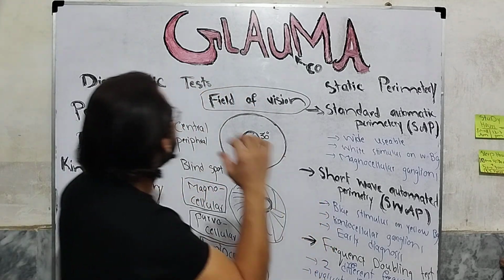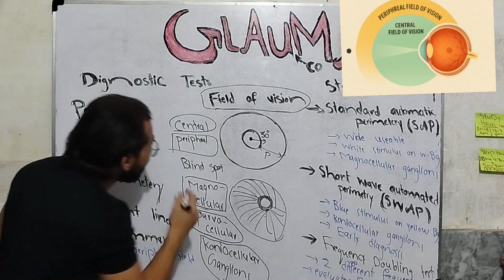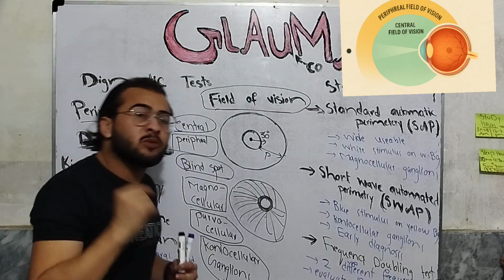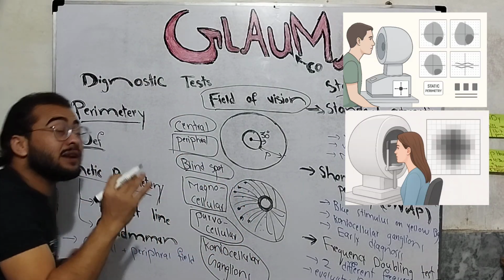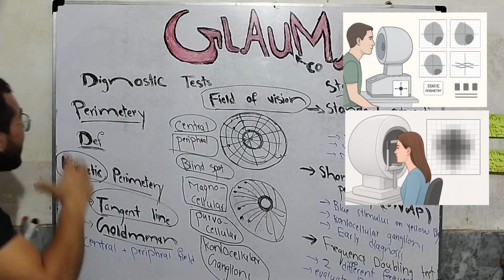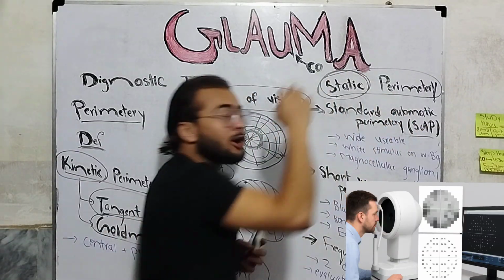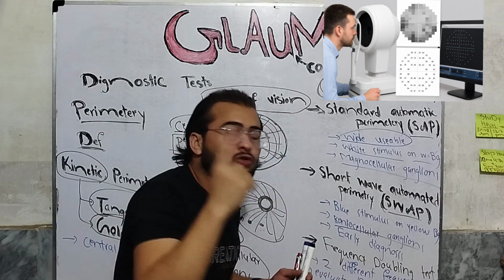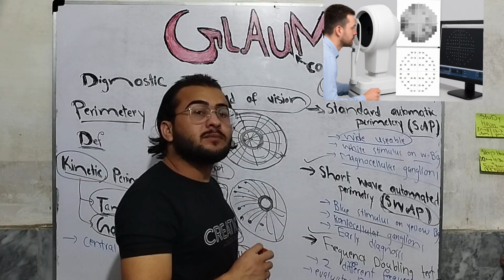60. Perimetry Explained Simply | Visual Field Test Made Easy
🚨 Struggling to understand perimetry and visual field testing? This whiteboard lecture breaks down the entire concept in a simple, step-by-step way—without using complicated machines or confusing terminology.

👁️ In this video, you'll learn Perimetry, its different types, visual fields, interpretation, and clinical importance in ophthalmology using easy whiteboard illustrations designed for MBBS students, exam preparation, and clinical understanding.

"VISUAL FIELD" if you'd like a dedicated video on visual field defects in glaucoma.

High-yield Ophthalmology
MBBS Exam Preparation
Clinical Medicine
Whiteboard Medical Lectures
Medical Education